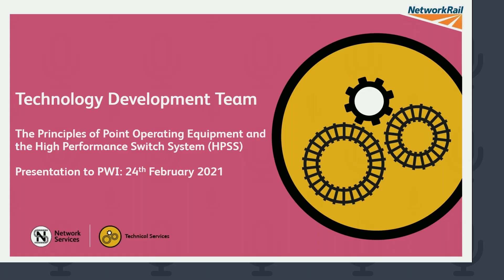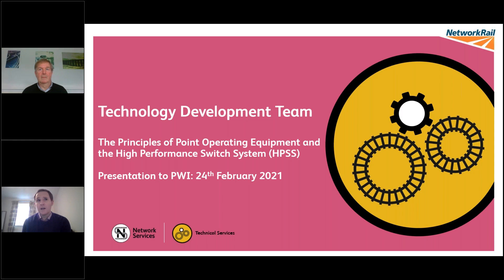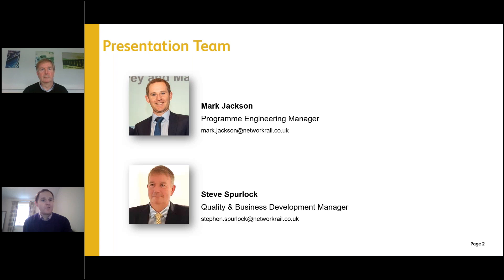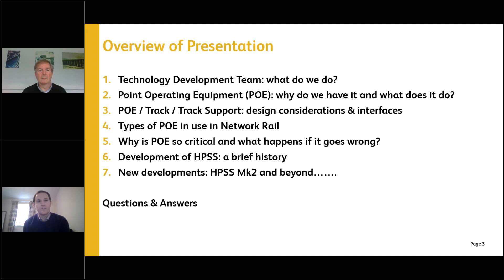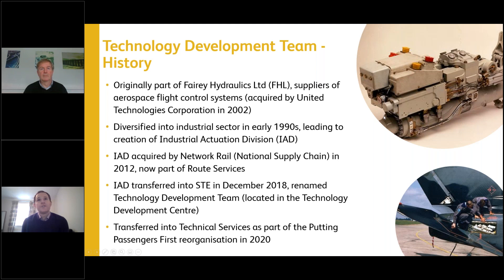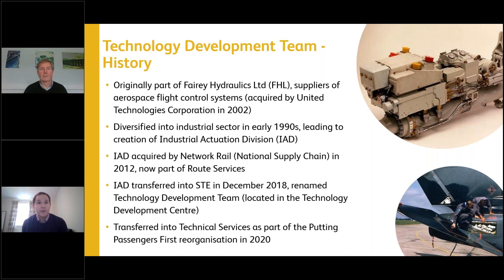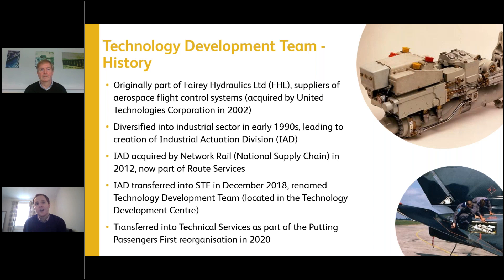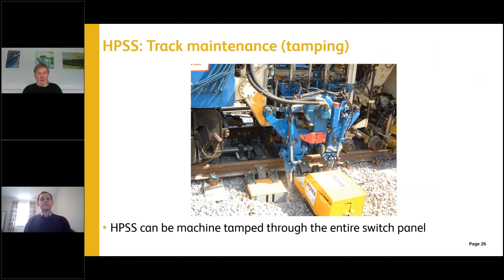Points Operating Equipment & High Performance Switch System (HPSS) - Mark Jackson & Steve Spurlock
PWI West of England Section Meeting
The Principles of Points Operating Equipment and the High Performance Switch System
24 February 2021